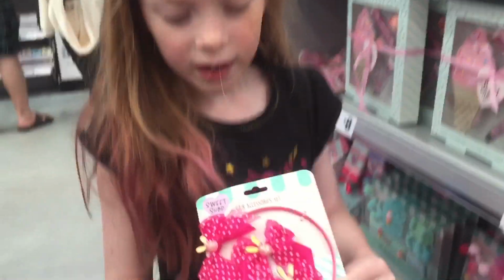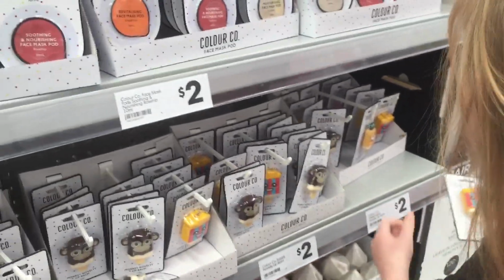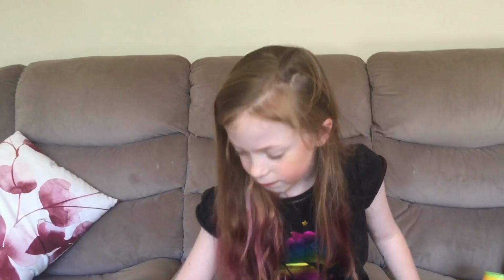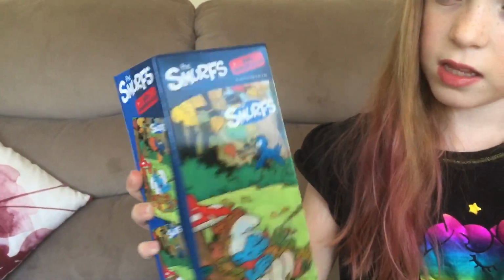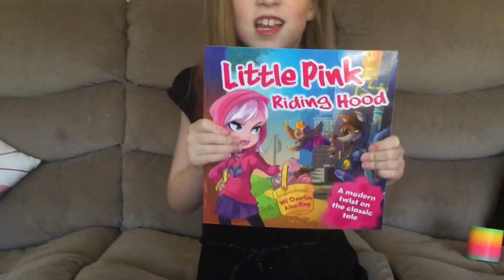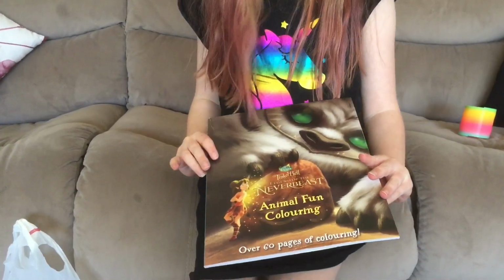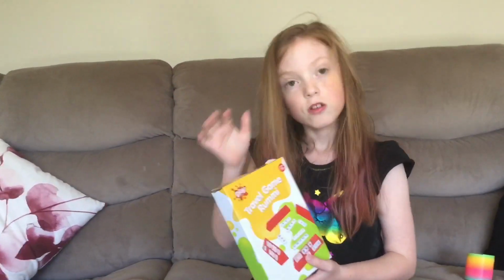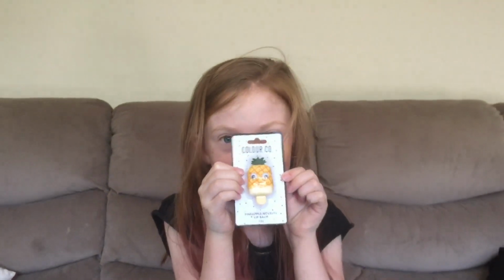Giving Christmas Gifts to Kids in Need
Hi guys. Firstly let me explain why my legs are in casts and why I haven’t done any new vids for a while. I had an operation on both feet about a month ago to help my walking. Shouldn’t be to much longer and I will be out of these casts and walking better than before. So don’t worry about me, just enjoy the new video. I’ve got more planned over the next few months. Secondly we worked out it was a year since I started making vids. Thanks to all of my lovely subscribers that are on this YouTube journey with me 💖❤️💙💖🐝⛱🎀💛💚💟🎦